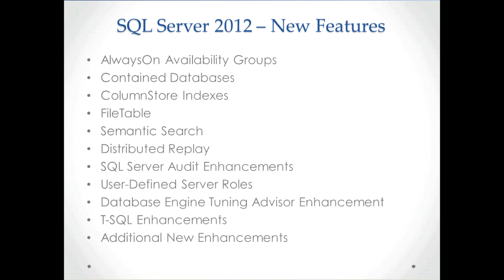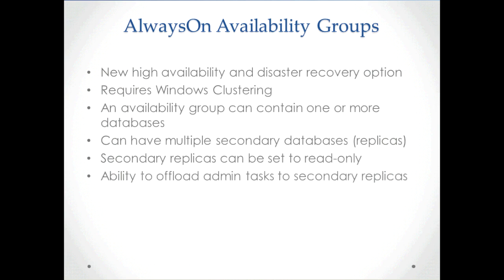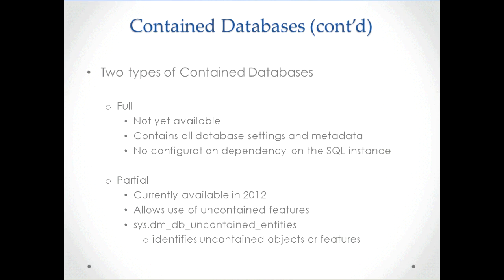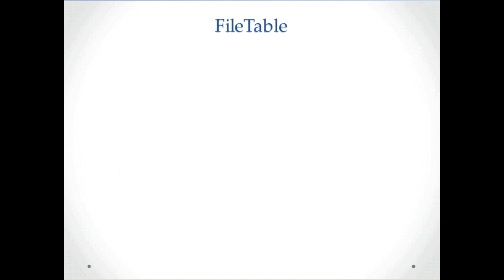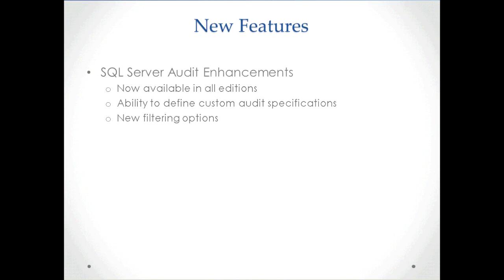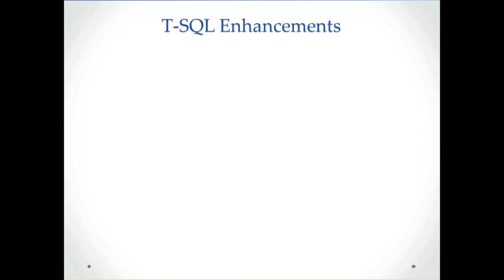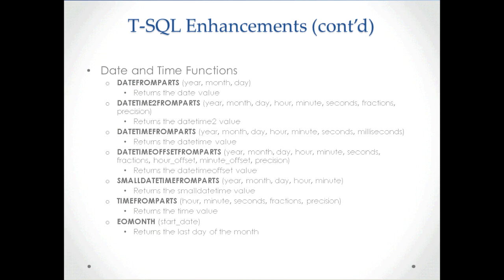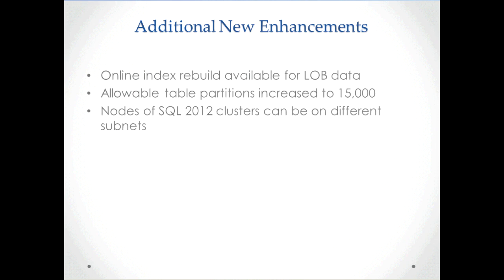SQL Server 2012 - New Features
This video briefly goes over the new features and enhancements in SQL Server 2012.

AlwaysOn Availability Groups
Contained Databases
ColumnStore Indexes
FileTable
Semantic Search
Distributed Replay
SQL Server Audit Enhancements
User-Defined Server Roles
Database Engine Tuning Advisor Enhancement
T-SQL Enhancements